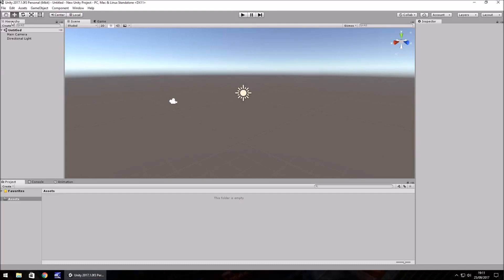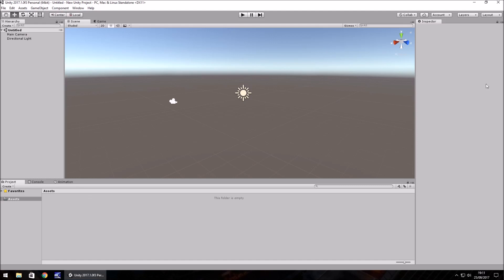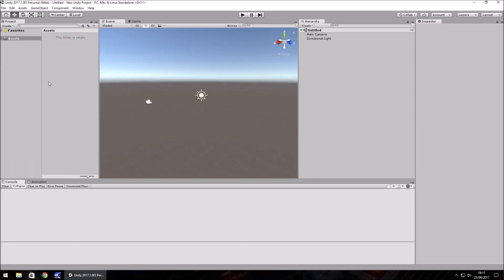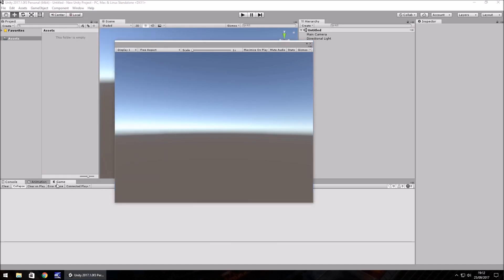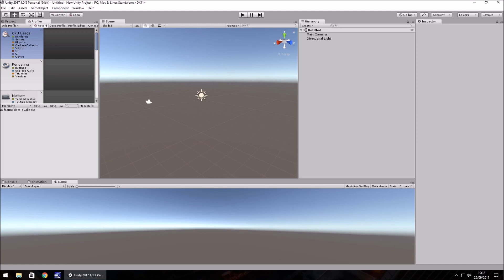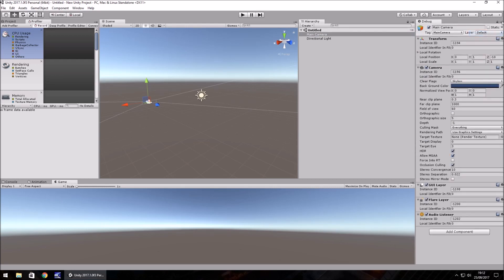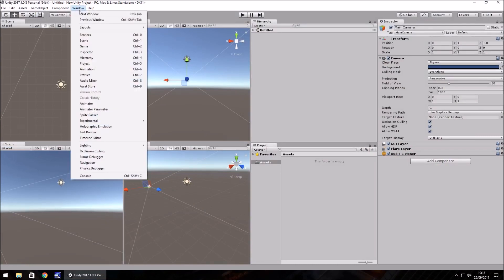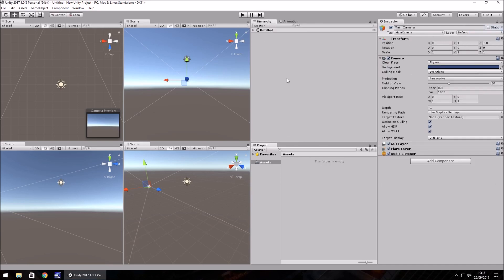Mini Unity Tutorial - How To Customize Unity Layout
JIMMYVEGAS In this Mini Unity Tutorial we show you how you can customize your Unity layout to better suit you. C

Who Is Jimmy Vegas?